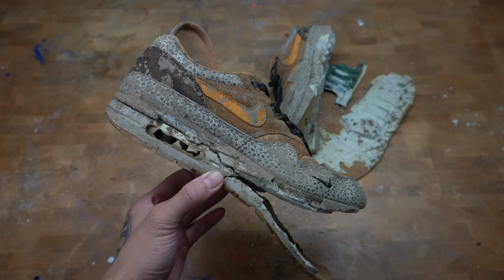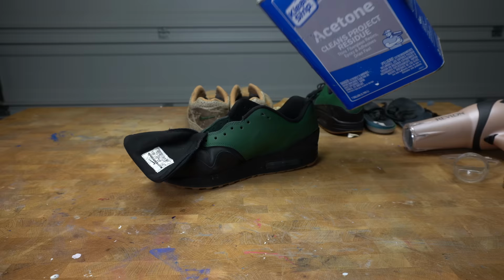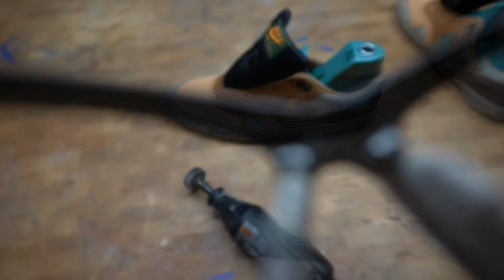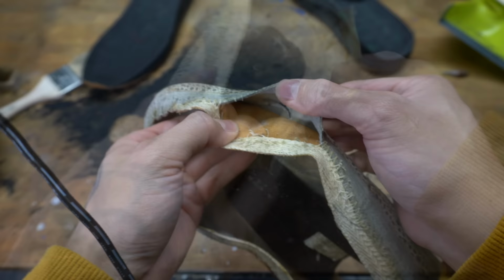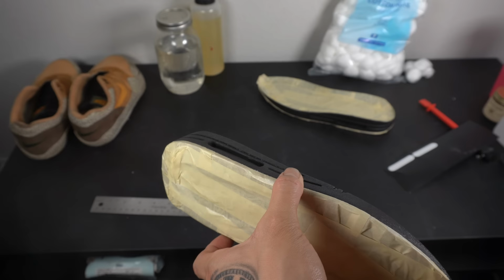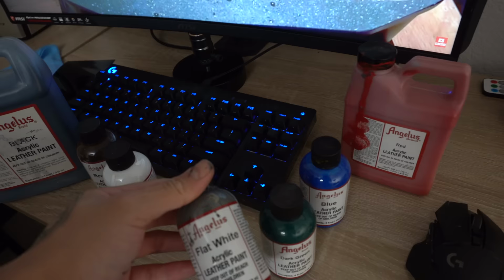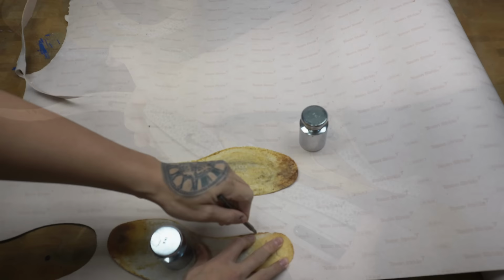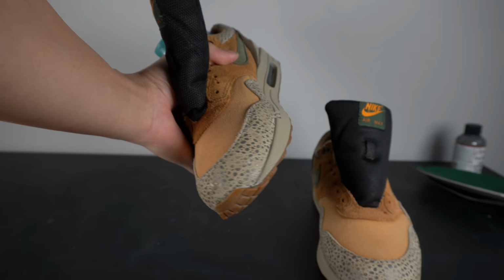Restoring The Dirtiest $1800 Air Max Atmos Safari's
Or Use Manalo10 during Checkout